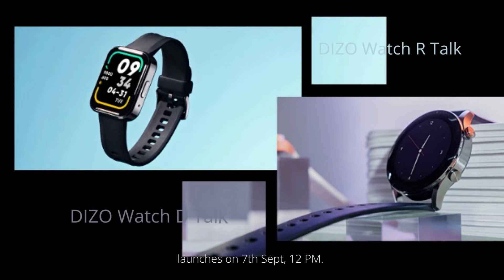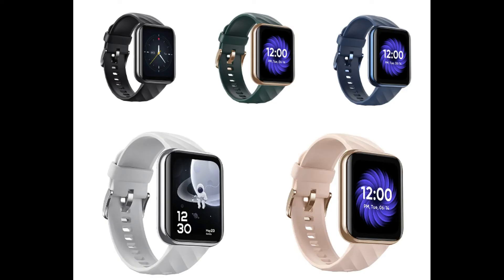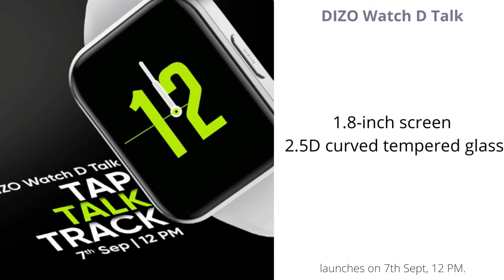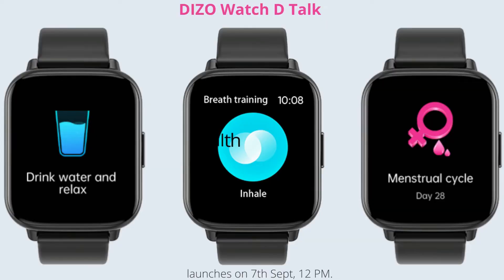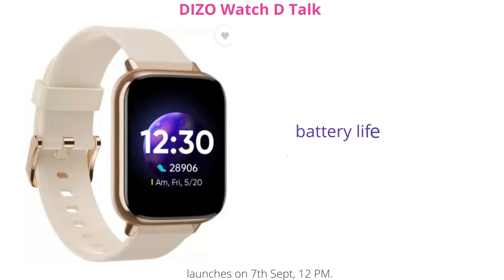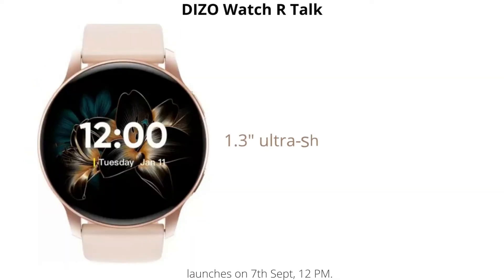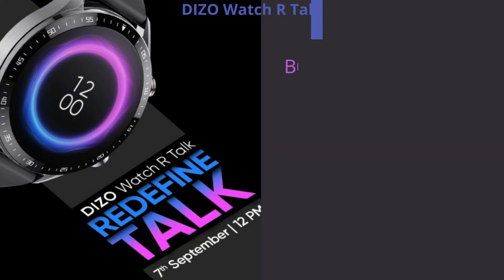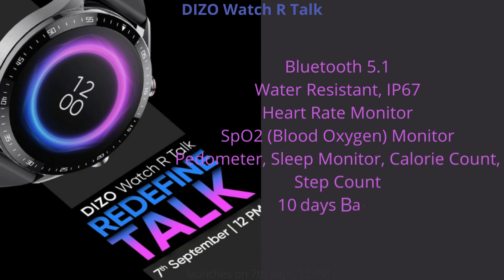DIZO Watch D Talk & Watch R Talk - launches on 7th Sept, 12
Bluetooth calling Smart watches – DIZO Watch R Talk & DIZO Watch D Talk - launches on 7th Sept, 12 PM.

DIZO Watch D Talk specs
Large 1.8-inch screen with 550 nits of peak brightness and a 2.5D curved tempered glass, Watch D is said to have the biggest display when compared to older models. water resistance up to 50 meters compared to IP68 ratings in older models.

Health features
 Heart rate and SpO2 tracking, sleep monitoring, female cycle tracking, and support for 110+ sports modes. up to 14 days of battery life.

I sincerely appreciate your attention today. And that brings us to the end. I'd like to thank you for your time and attention today. Thank you so much for your interest and attention. Give your Supports.